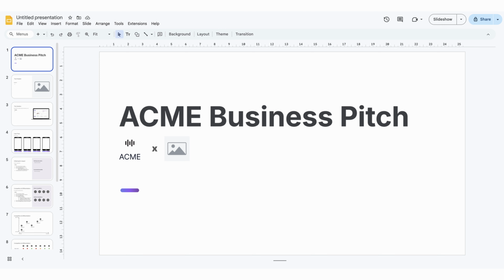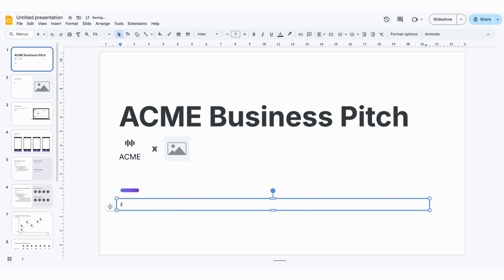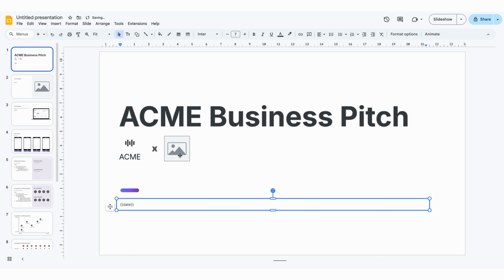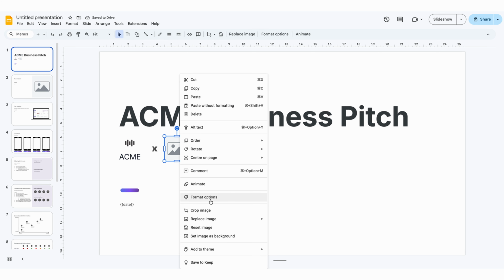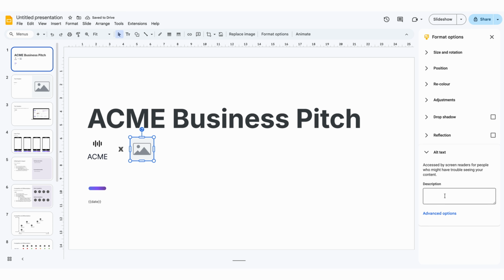Automate Your Sales Presentations: How to Set Up Templates for AutoScaled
📊 Presentation Automation | Sales Deck Automation | CRM to Slides | AutoScaled Tutorial

Stop building sales presentations manually. In this tutorial, we walk you through exactly how to set up your presentation template in PowerPoint or Google Slides to be used in AutoScaled, including how to add text placeholders, image placeholders, and what the final output looks like  when your CRM data populates across multiple templates automatically.

This is crucial step of turning any slide deck into a fully automated,  data-driven presentation machine.

🚀 What you'll learn in this video:

✅ How to add text placeholders to your template
✅ How to add image placeholders to your template
✅ How AutoScaled populates real data into your slides automatically
✅ What personalized, automated output looks like across multiple records

⚡ Why Teams use AutoScaled:

AutoScaled is the AI presentation automation platform built for B2B sales teams. Connect your CRM (HubSpot, Salesforce, Attio) or data source (Excel, Google Sheets, CSV), tell our AI agent for which records you want to generate decks and let AutoScaled generate personalized presentations at scale — triggered automatically or on a set schedule.

No design skills needed. No manual copy-paste. No demo required to get started.

Perfect for:
⭐ Sales teams sending personalized decks to prospects
⭐ RevOps teams automating proposal and QBR generation
⭐ Go-to-market teams running high-volume outreach with content personalization
⭐ Anyone wasting hours on copy-pasting data from data sheets or CRMs

Transparent, usage-based pricing. Self-serve. No demo call required.

📌 Chapters:

0:00 - Intro & template in Google Slides or PowerPoint
0:12 - Adding text placeholders to your template
0:25 - Adding image placeholders to your template
0:55 - Adding a few more placeholders
1:20 - Updating the title of the presentation
1:25 - Result: personalized presentations per client via AutoScaled
1:44 - Next steps with sales deck automation